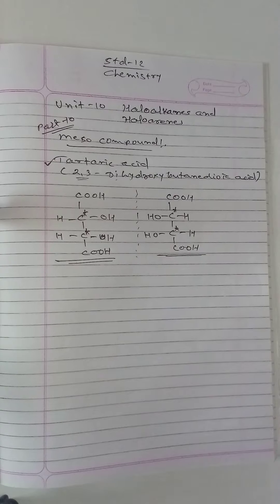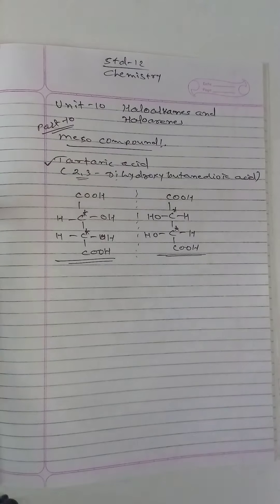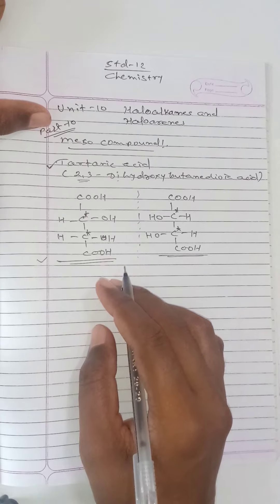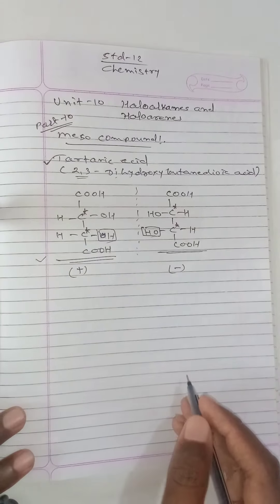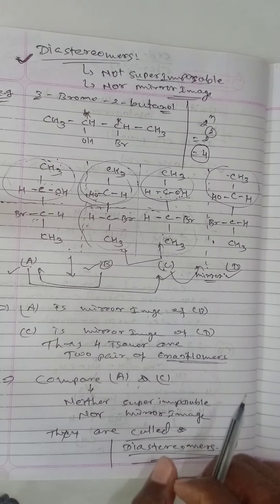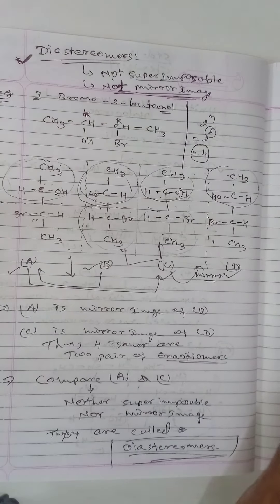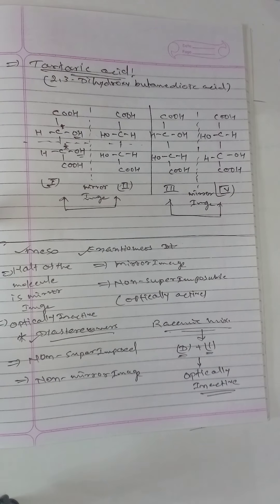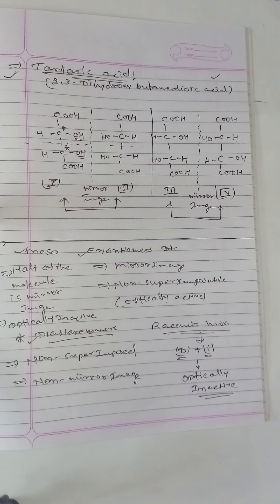Std 12 Unit 10: Haloalkanes & Haloarenes (Part-10)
Meso compound, Enantiomers, Diastereomers, Racemic mixture